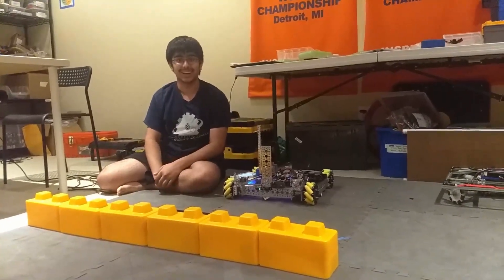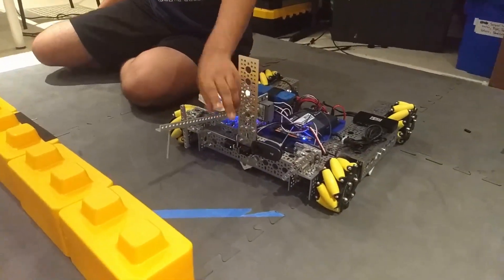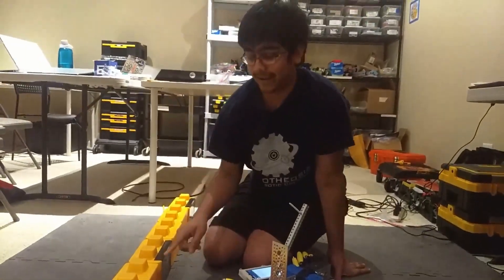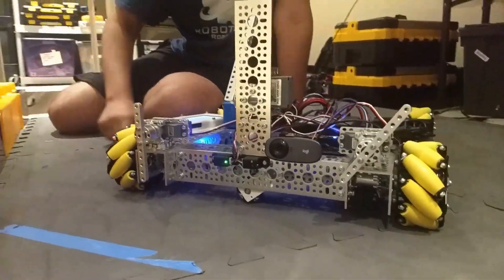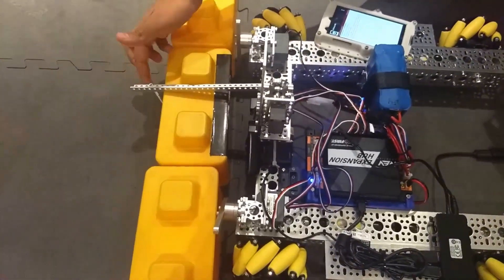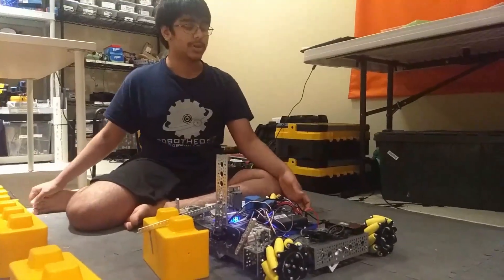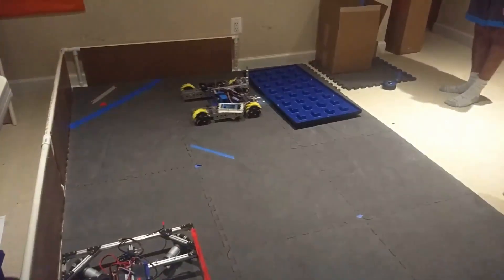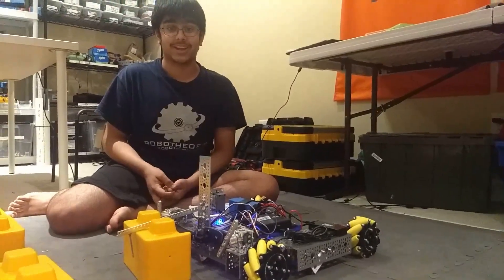25 point Autonomous Robot in 1 Day Skystone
This is the final vlog in our robot in 1 day challenge. We are able score 25 points during autonomous in this video.